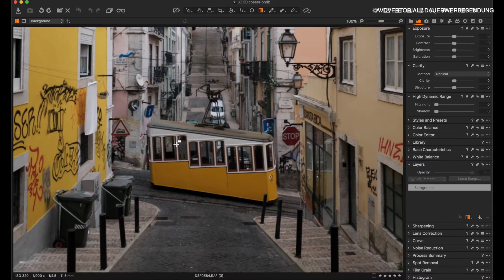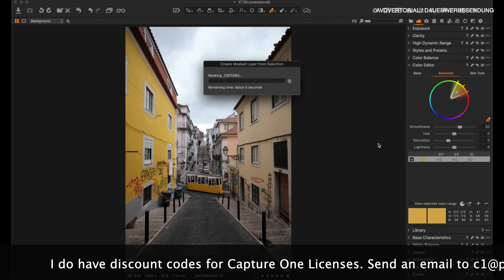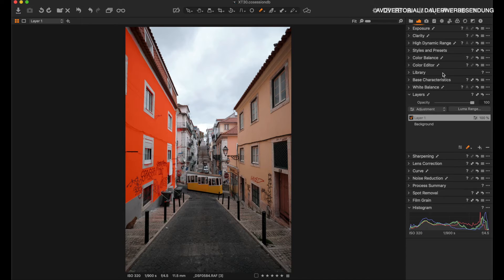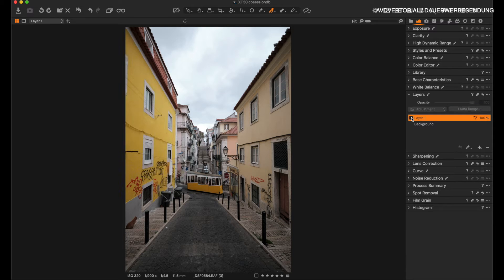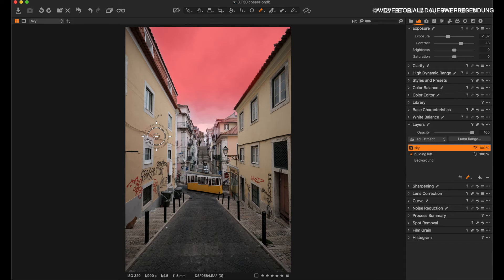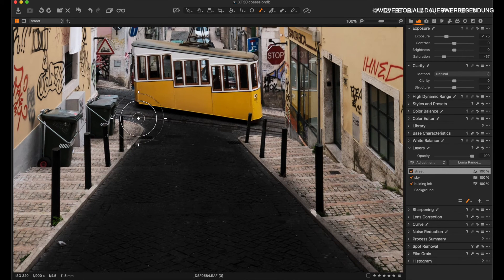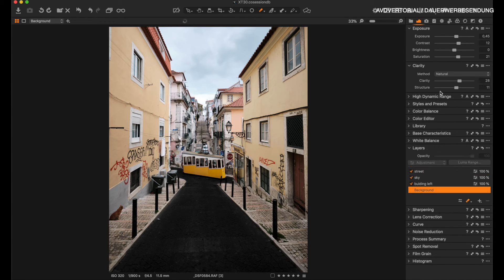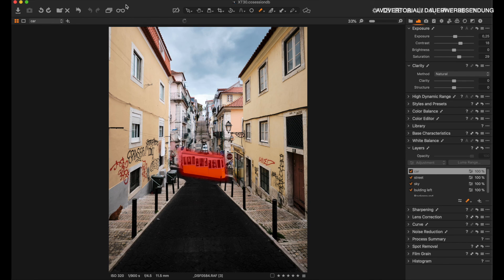Layers in Capture One Pro 12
In this Video you will learn how to use layers to edit your photos. This kind of edit is not possible with Adobe Lightroom. And yes - as you hopefull know by now: the Image Quaility that Capture One sucks out of your RAW images is just outstanding. Especially for Fujifilm Cameras.

The image I am editing in this Video has been shot on the Fujifilm X-T30. So if youre looking for a Raw Converter for the X-T30 here it is.
Let me know what you've learned!

You dont pay any more than usual.

Filmed on the X-H1 and this Camera: *